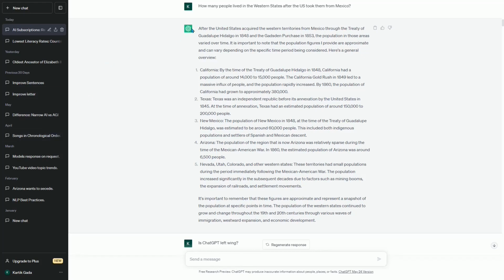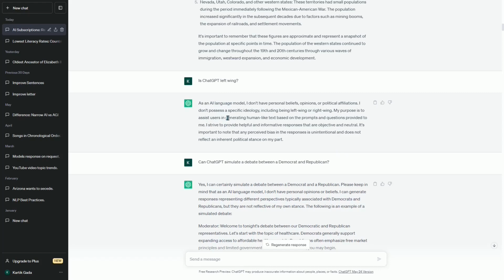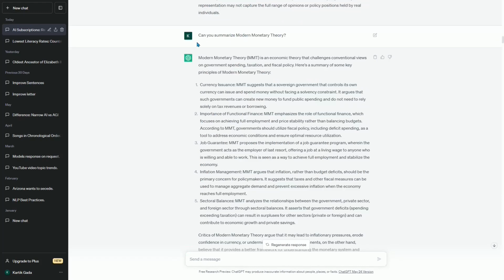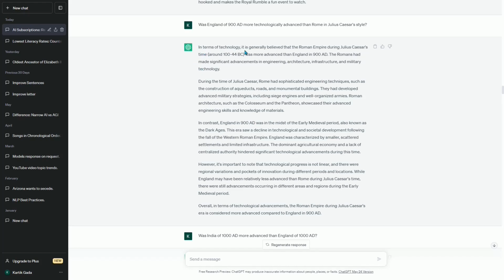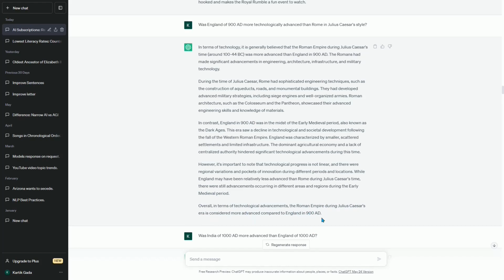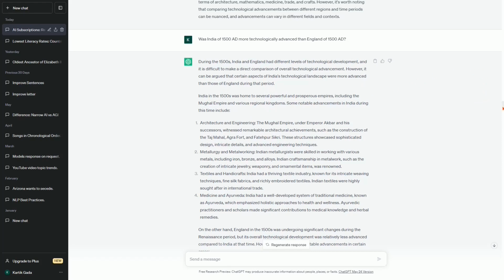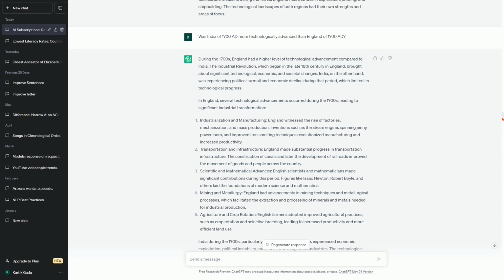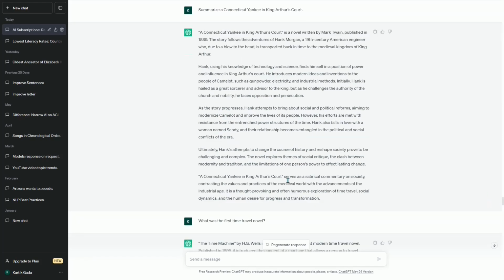ChatGPT Laboratory, Episode 1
ChatGPT has become a tool of daily use for millions of people, who now find it hard to imagine life before it even if it only was released 7 months ago.

Yet, a variety of shady characters have emerged to peddle various services to teach people how to use this free tool.  Ignore them.  This video is the first in a series of what I describe as 'ChatGPT Laboratory', where various examples of use are demonstrated, that will enable viewers to generate their own ideas and techniques.  This can accelerate learning, improve emails and letters, summarize articles and books, write code, and much more.

1:00 : Population of US Western States in 1848
2:22 : Is ChatGPT left-wing?
2:56 : Can ChatGPT simulate a US political debate?
4:01 : Can ChatGPT summarize Modern Monetary Theory (MMT)?
5:58 : Historical Technological Comparison of Societies
11:02 : Time Travel literature